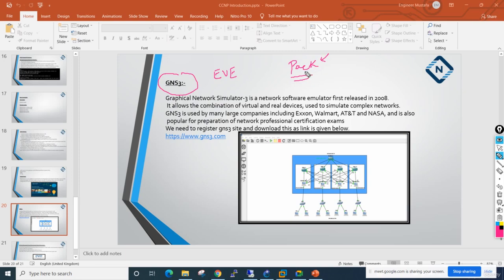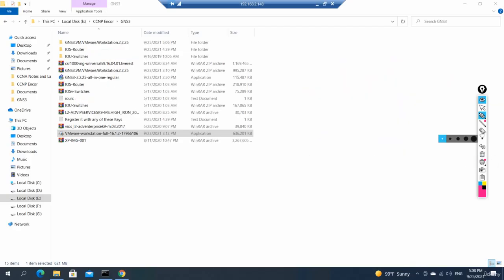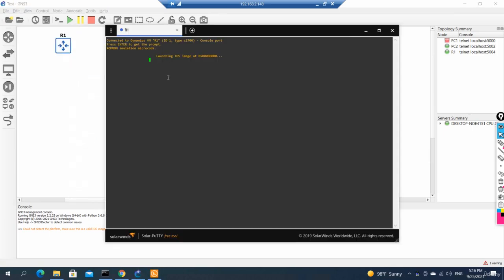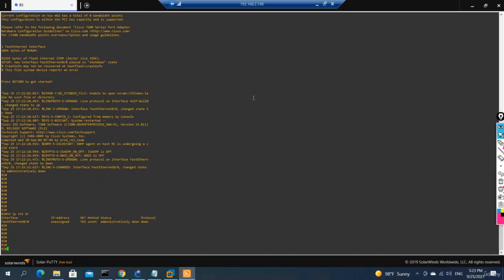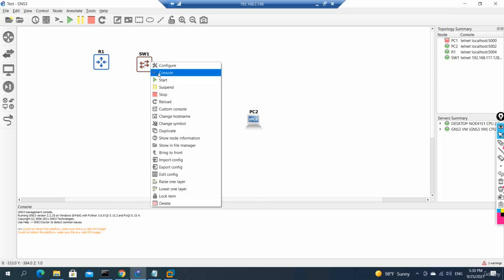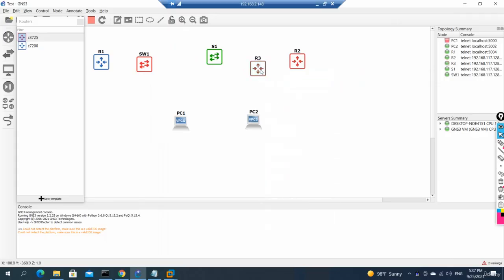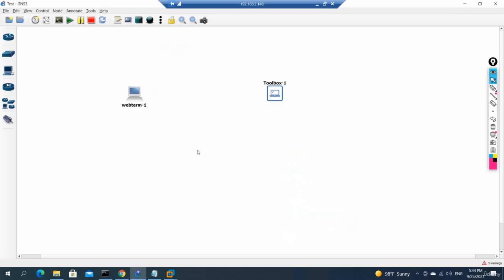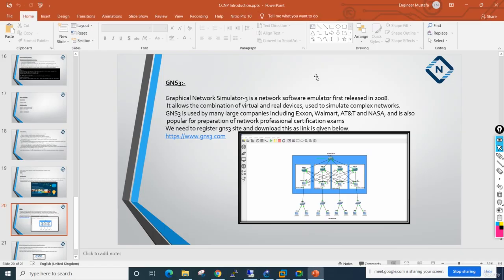5. 2.CCNP-GNS3 Installaton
5. 2.CCNP-GNS3 Installaton